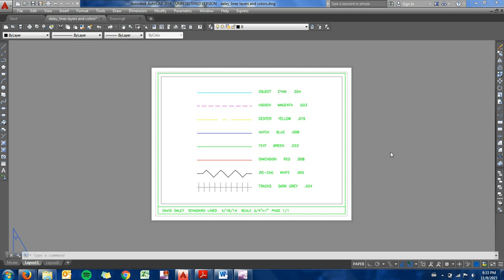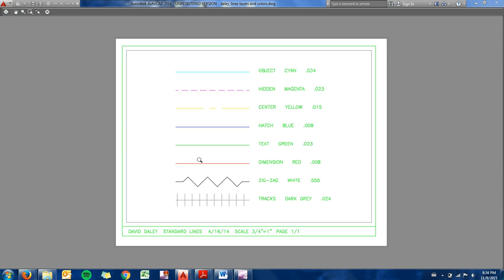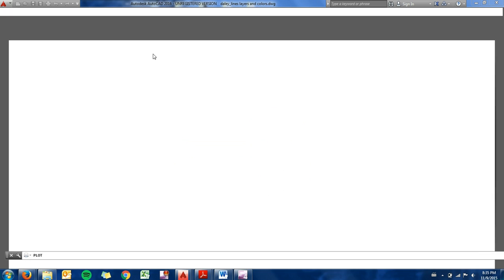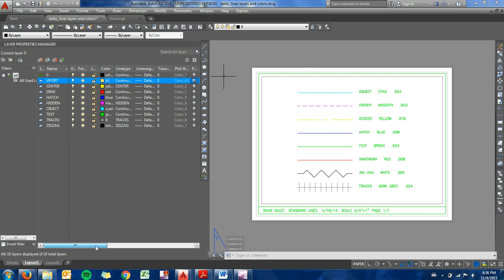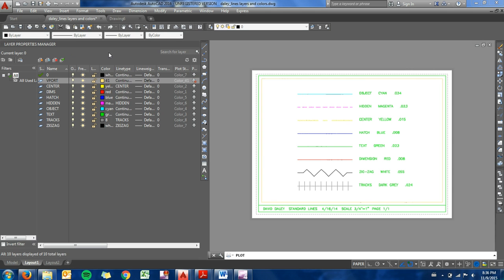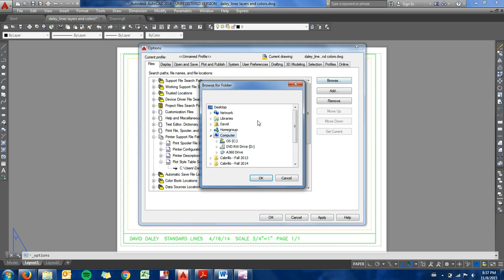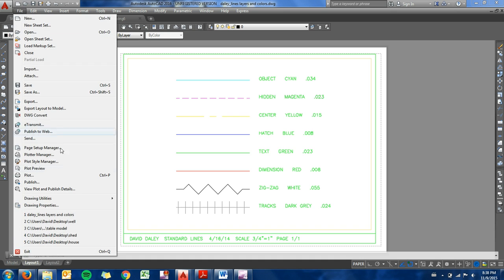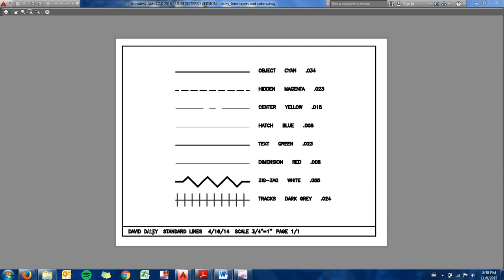Class 6 - Plot Style File Path & Hiding Viewport Border in Plot